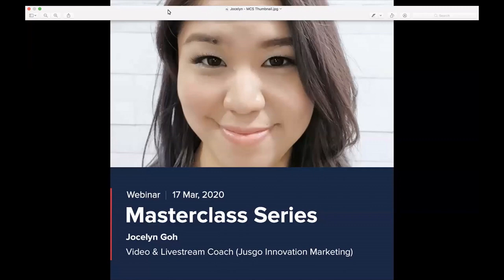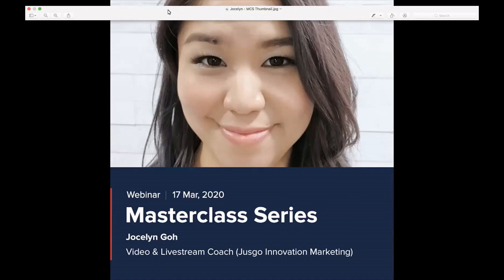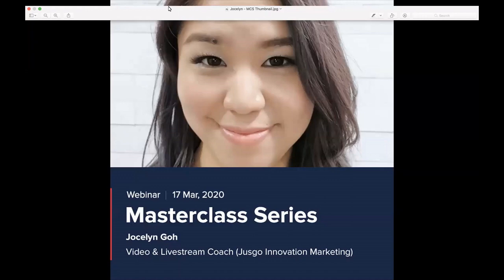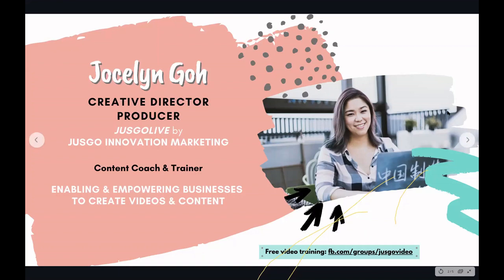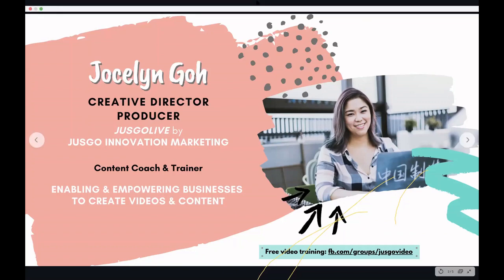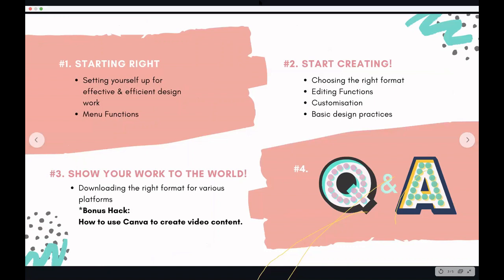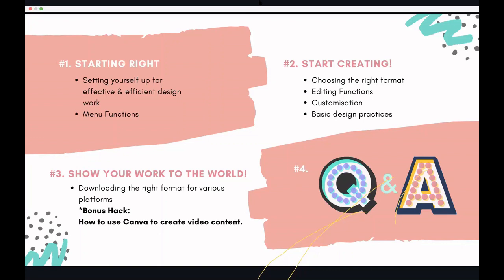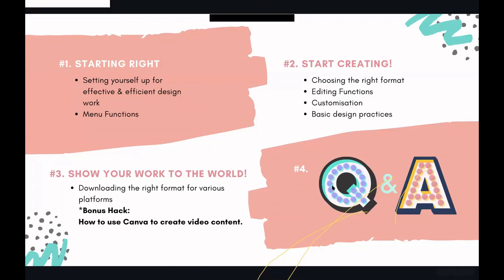Create Content with Canva I Webinar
Jocelyn Goh, a versatile trainer, video producer, lecturer & online media strategist will share practical ways to "Create Content with Canva", An easy to use content creation platform.

Takeaways you can gain in this session:
• Starting right on Canva
• Choosing the right formats for social media & website
• Basic visual communication guidelines to look out for Understanding the key useful features in Canva
• How to use Canva to create video content.